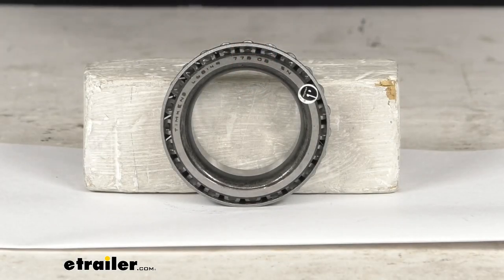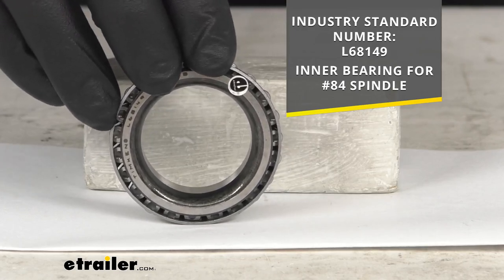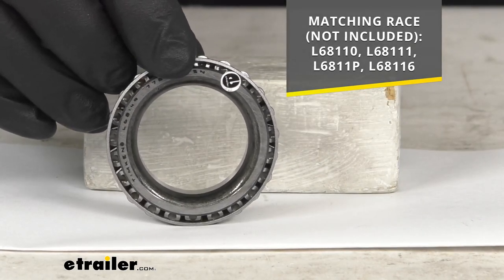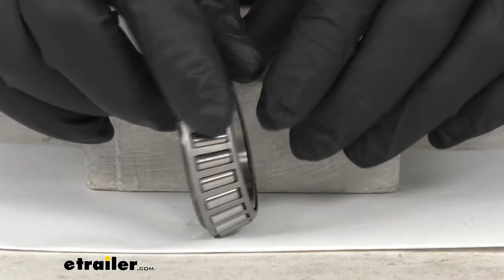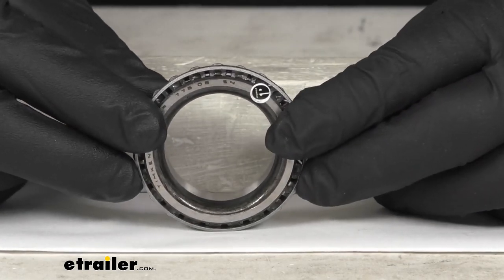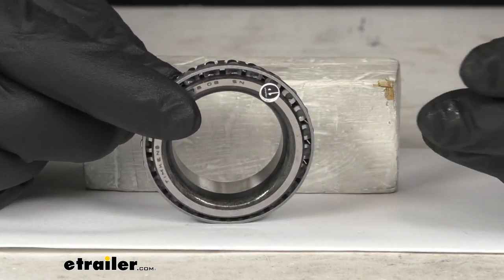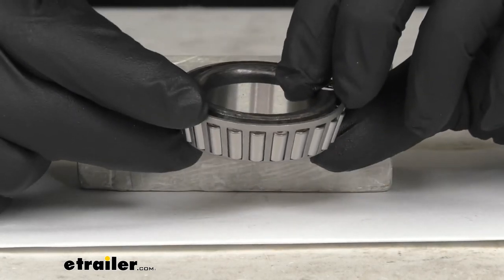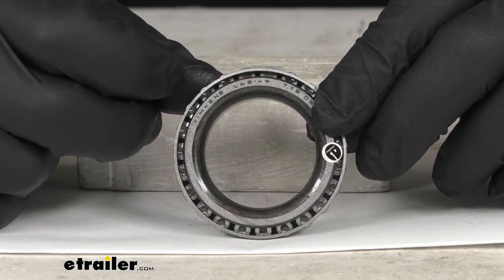etrailer | Let’s Check Out the Timken Replacement Trailer Wheel Bearing-TMK49FR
Click for more info and reviews of this Timken Trailer Bearings Races Seals Caps:

Hi, everybody. Andy here with etrailer.com.  Let's take a brief look at this Timken  replacement trailer wheel bearing.  Now, this high-quality tapered roller bearing  features a special alloy blend  that's going to reduce vibration  extending the bearing's life.  And this replacement bearing  uses the industry standard number L68149  and this is going to fit your inner bear.  This is going to be the inner bearing rather  for your number 84 spindle.

Now, the matching race, which is not included,  is listed there for you on your screen.  The bearing will match with the races  identified by the numbers L68110,  L68111, L6811P, and L68116.  Now because this is a Timken product,  you can trust that this is going to be  really of a great quality.  If you're not familiar, Timken is one of the most well-known  and highly trusted brands in the industry  because their products are engineered  with higher quality controls,  which ensures tighter tolerances and run out  than other manufacturers.  This is going to help reduce your vibrations and noise  and lead to a longer life when properly installed.

And the higher quality is even evident  in the way that the bearing comes packaged to you.  And this bearing is individually packaged in oils  when it arrives.  It's gonna be in very great condition,  ready for you to install it.  Now as I mentioned,  this does use the industry standard part number L68149,  and you might be able to see that printed here,  right here on the bearing L68149.  And all of the Timken bearings  and all typical bearings should have that number  stamped or printed on there.

So that's gonna be a very simple way to confirm  that this is the actual bearing that you need to replace.  Just look for that number on your current bearing.  Also with the races  that you are looking to pair the bearing with,  the races is gonna help you identify which bearing you need.  But if you don't see the number on the current bearing  that you're needing to replace,  the other way to properly verify  that this is going to fit your application  is to measure the inside diameter.  And that's a very exact measurement.

So I would recommend getting some digital calipers  as I have here to measure the inside diameter.  So I'm gonna go ahead and slide that in there real quick.  Hopefully you can see that.  See if I can bring that over.  So our inside diameter is going to be 1.3775 inches.  So it's gonna be a very precise measurement.  But if you can find the number  printed on your original bearing,  that's gonna make it a whole lot easier for you to confirm  which bearing you need to act as a replacement for you.  Well, that's gonna wrap up our quick look today.  I do hope that it was helpful for you.  Again, my name is Andy. Thank you for joining me.